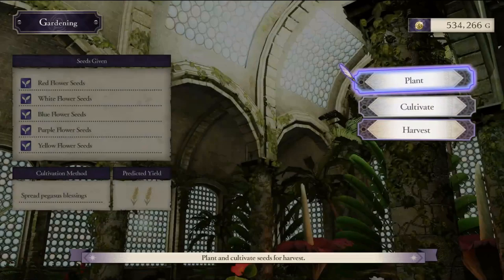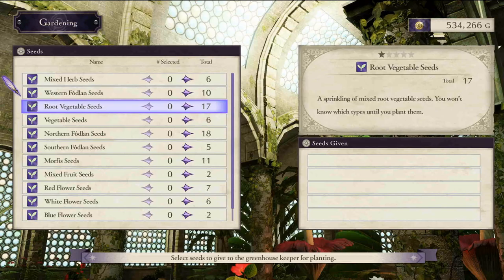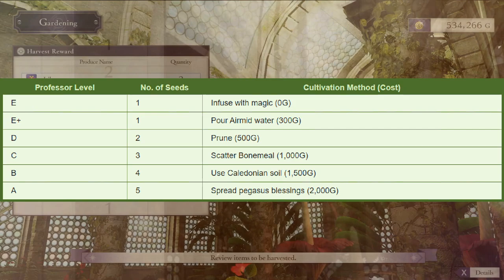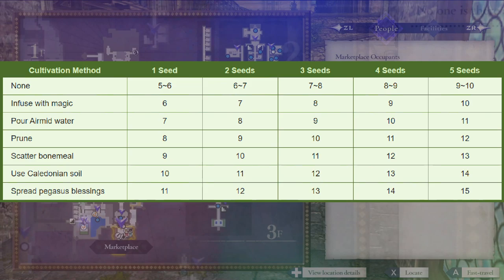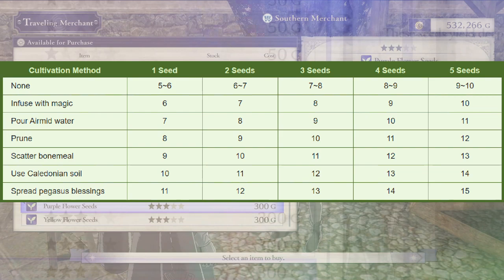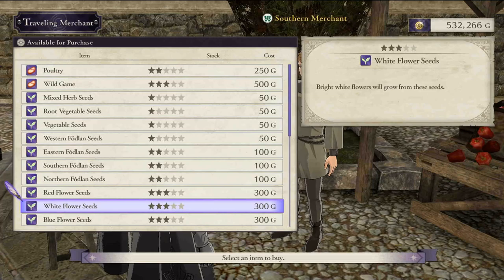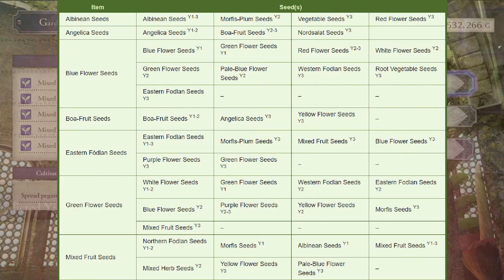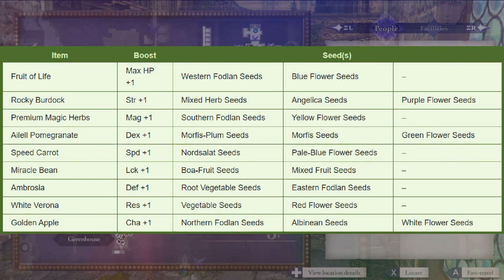Complete Indepth Gardening Tutorial - Fire Emblem Three Houses Guide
Hey guys this is Unpunk bringing you another video here today!

Make sure if you guy's are trying to pick up the hottest merch to wear at school this year to check the link right here!!

Top donation gets to pick a phrase or saying I say at least once every livestream! Beat the top donation that is in one single donation and you take over the saying! Current saying is "Let's get this bread"